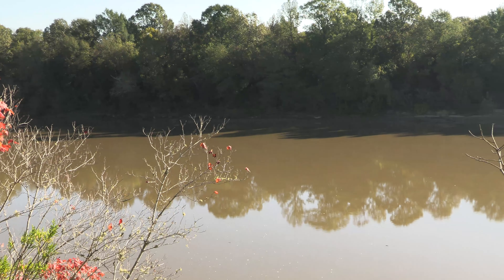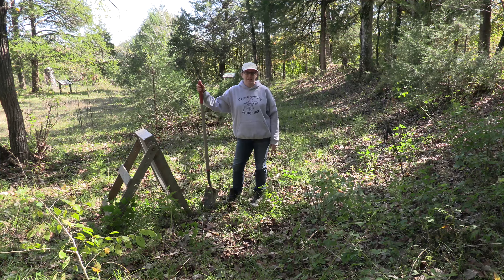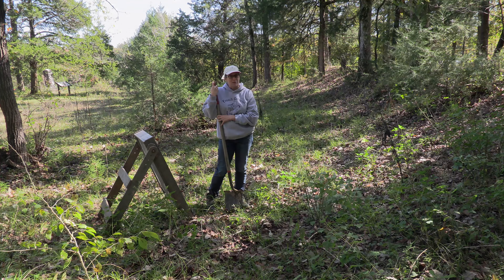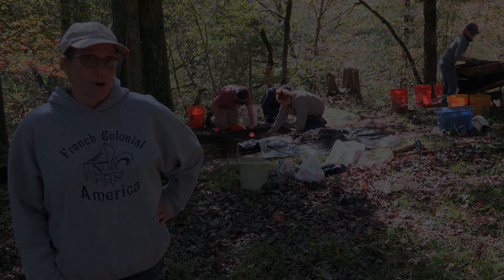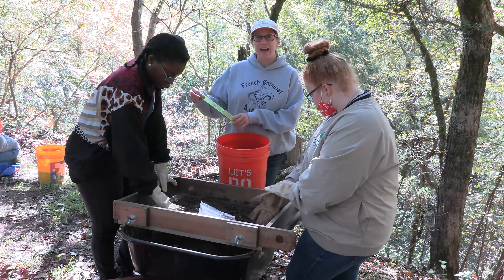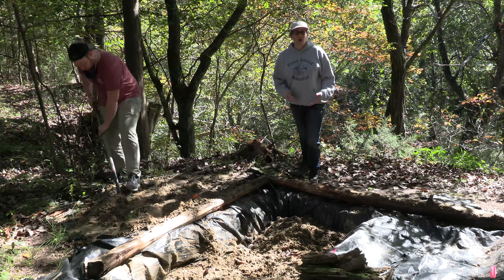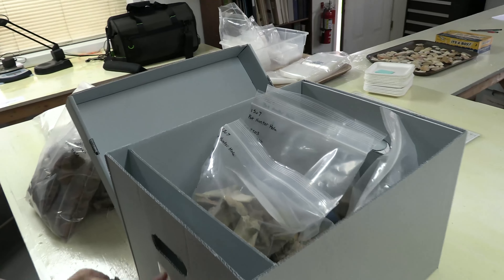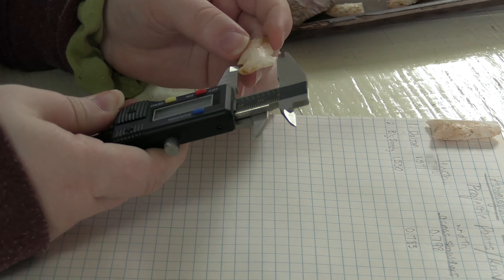Archaeology at Fort Tombecbe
University of West Alabama History Department Professor Dr. Ashley Dumas and her students go through the entire process of an archaeology dig.